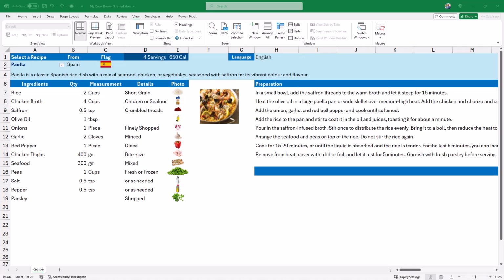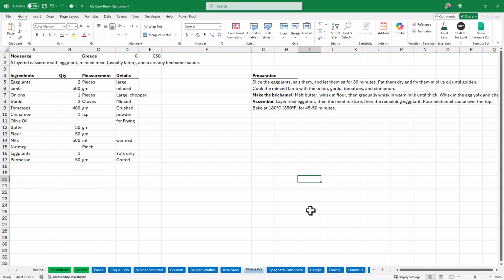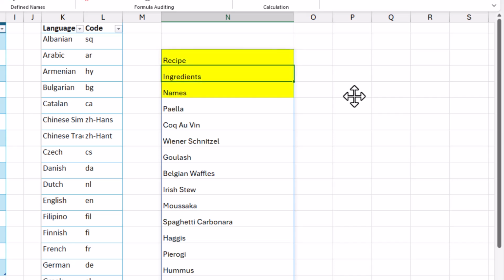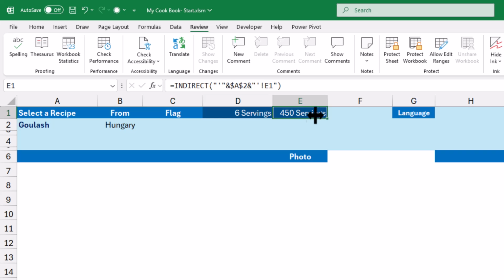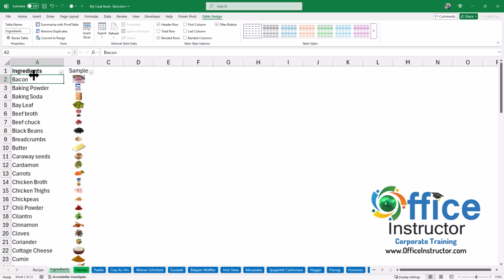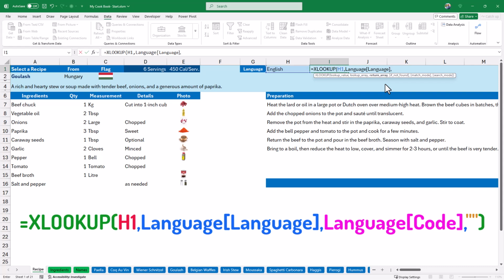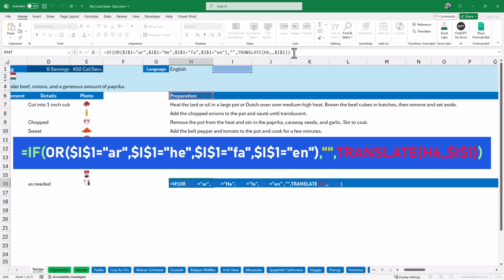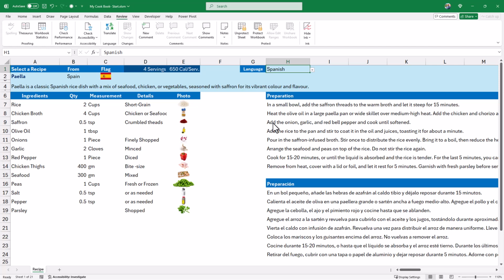Create an Excel Cookbook Step by Step - A Delicious Tutorial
What if I told you the most underrated tool for managing your entire recipe collection is probably already sitting on your computer? Forget those fancy apps – because nothing beats Excel for truly powerful recipe organization. In this video, I'm revealing my Excel Cookbook, a custom-built solution that handles thousands of recipes with incredible detail: descriptions, ingredient pictures, Calories/Serving, Preparation Steps, country flags and even multi-language support. You'll see how I can instantly search and pull up any recipe with a simple dropdown. I'll be guiding you through building this Excel Cookbook from the ground up..
Skills Covered:
Data Extraction
List of Sheet Names
Dynamic Data Validation
Two Dimensional Formulas
Dynamic Array Functions
Picture Lookup
Translation